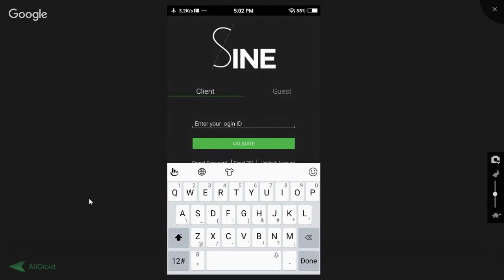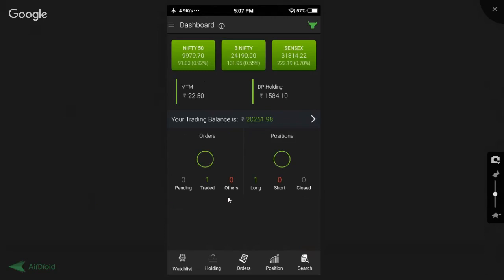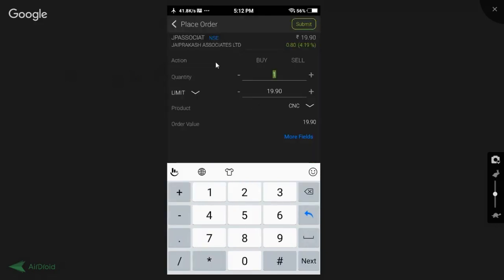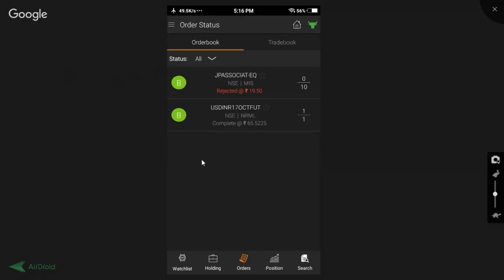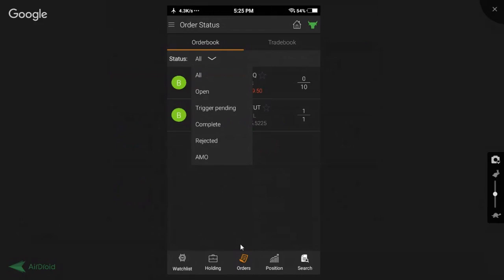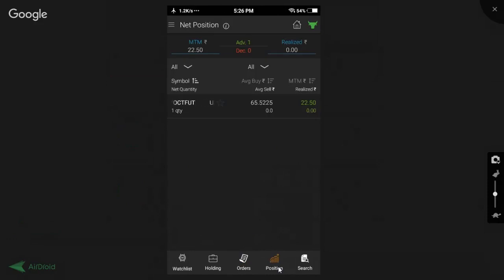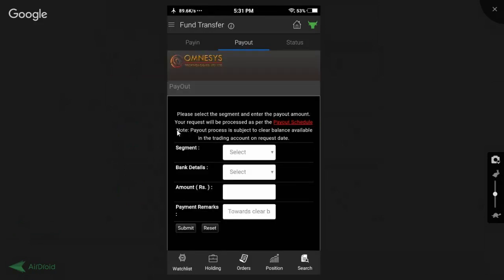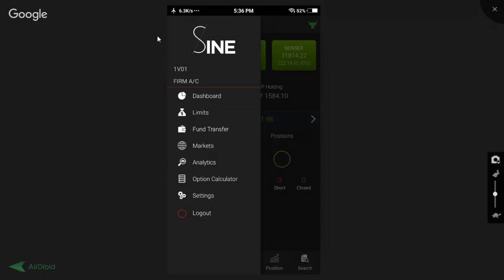Introduction on Sine Mobile App